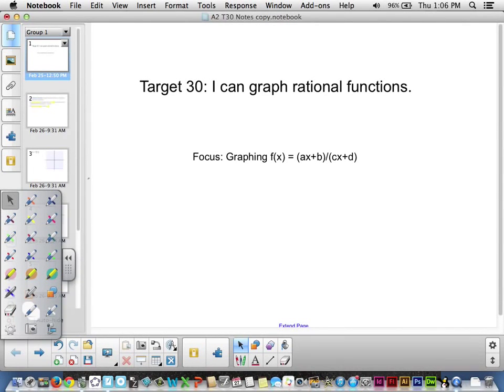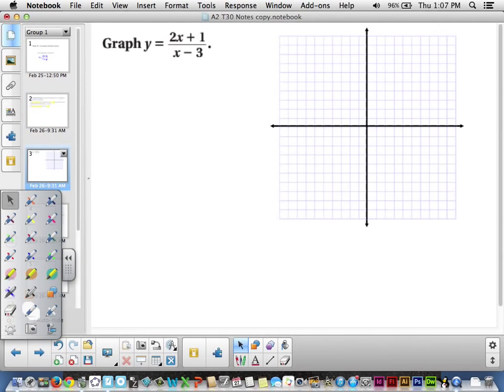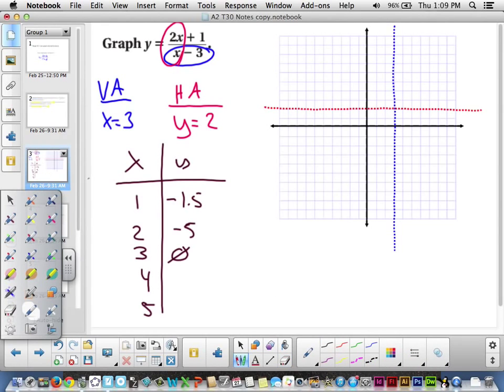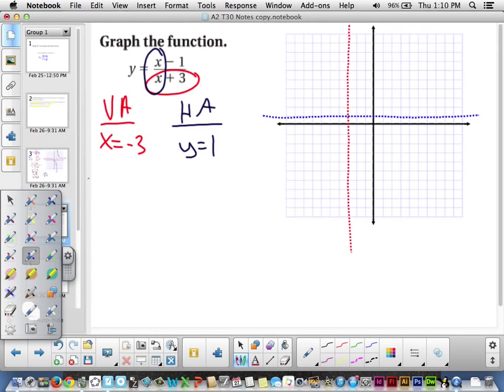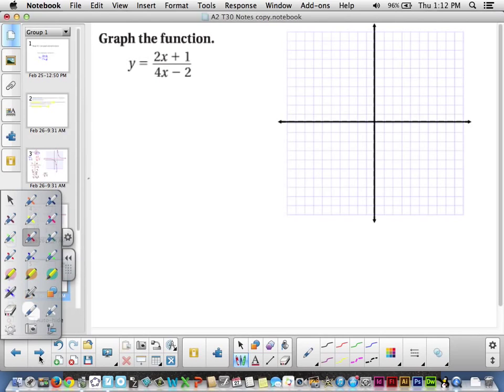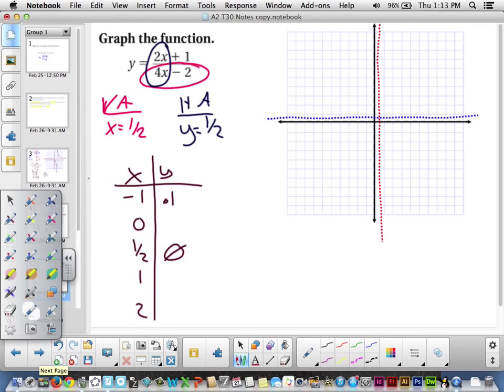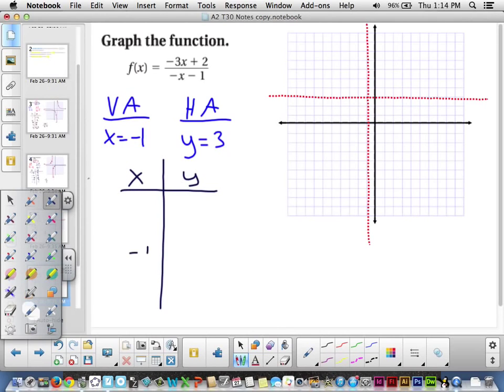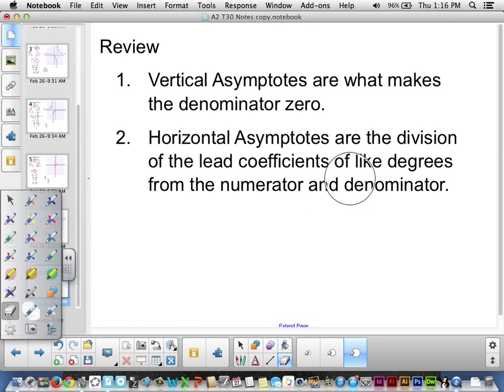T30 2 I can graph rational functions